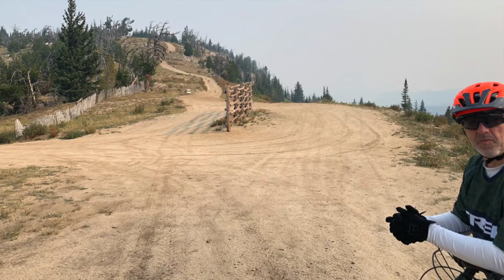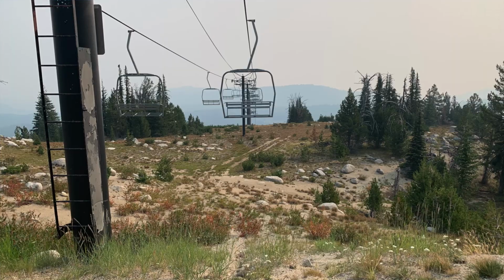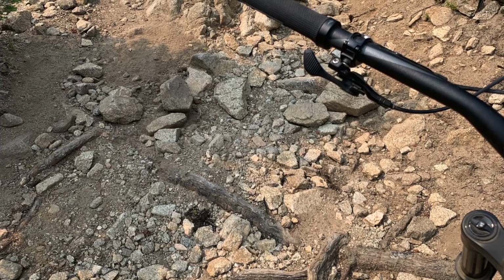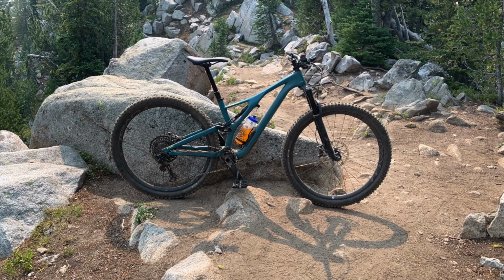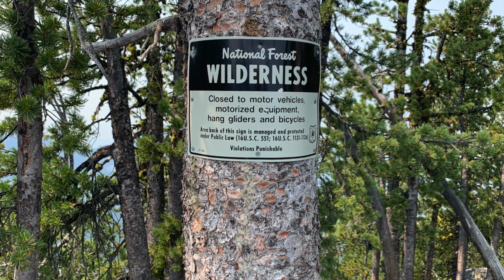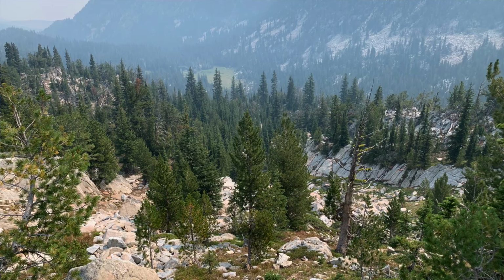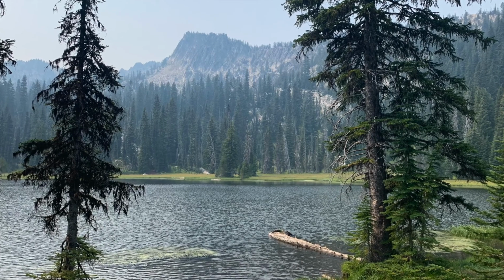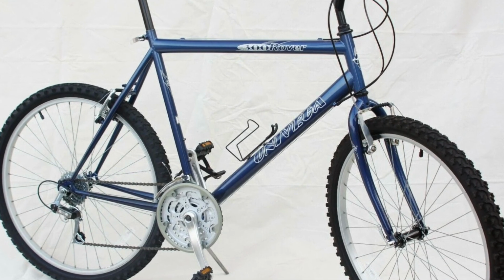Elkhorn Crest : Dutch Flat Trail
Elkhorn Crest Trail / Dutch Flat Trail. Blue Mountains near Baker City Oregon. Music and lyrics "What Kind of Love" by singer songwriter Kevin Catlett. Bandito ride if you want to attempt this from Anthony Lakes Ski Area, wilderness access is closed on a short portion of this trail.